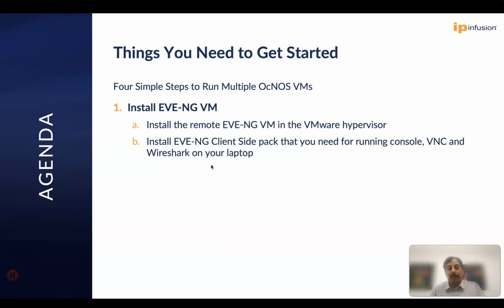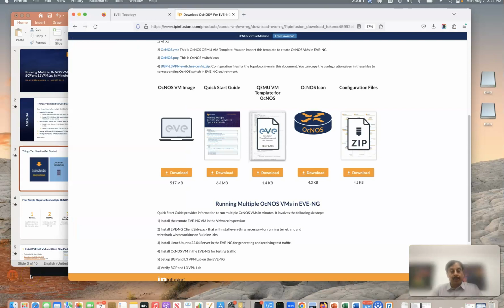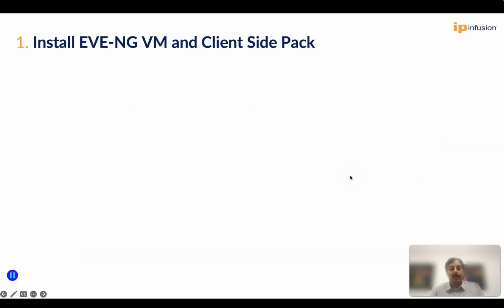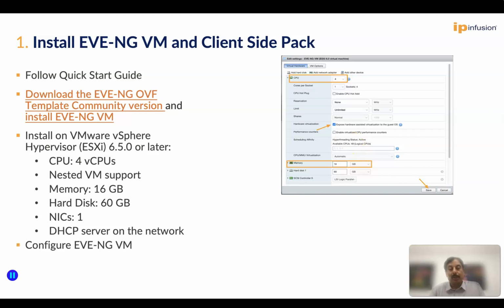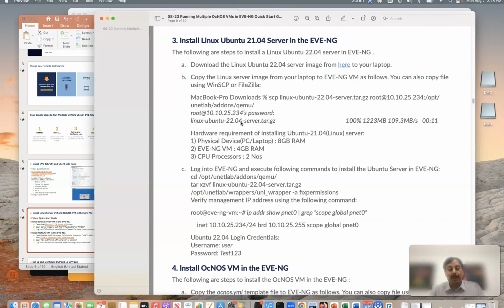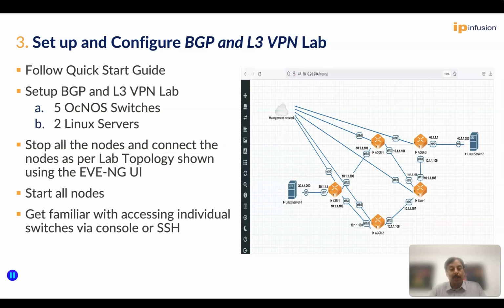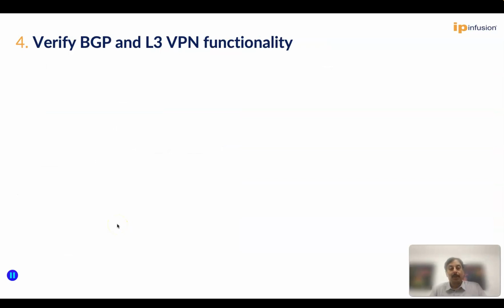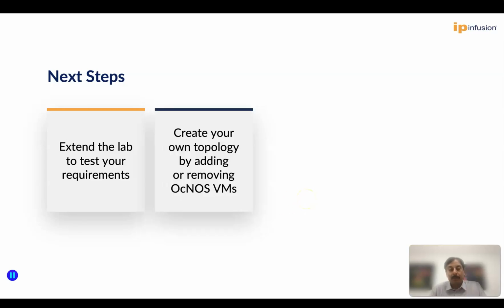Test Drive Multiple OcNOS VMs in EVE-NG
How to run several OcNOS VMs in one EVE-NG lab.

You can try OcNOS before you commit to it with the free OcNOS-SP VM. This video shows how to run several OcNOS VMs together in EVE-NG.

The video shows an earlier VM release. The current download is release 7.0.0.